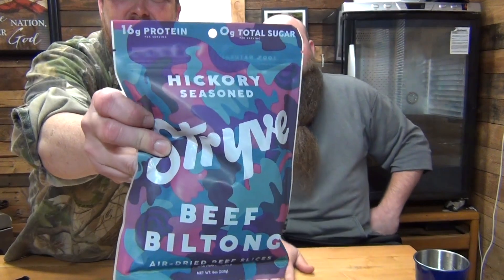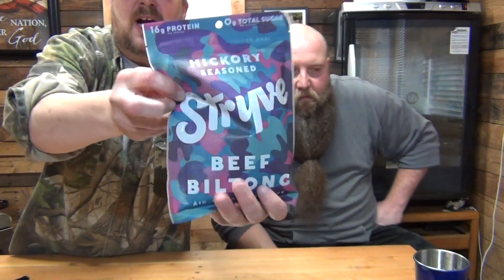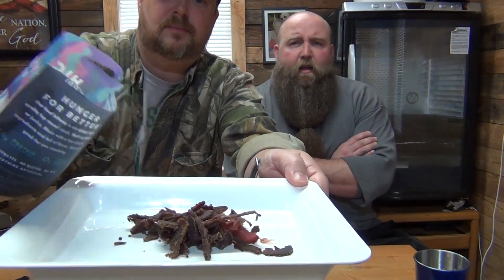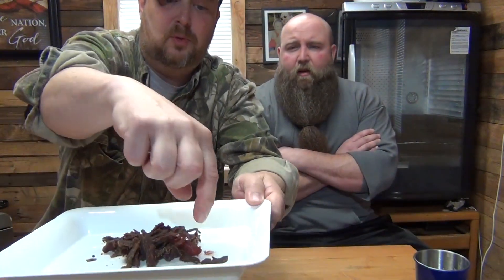STRYVE Biltong Beef Jerky Keto and Paleo Diet - Mans World Review ep 5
STRYVE BILTONG IS BEEF DONE BETTER - Stryve Biltong is 100% beef with no sugar, no MSG, no nitrates and no preservatives PLUS it's gluten free. All natural. All flavorful.
MORE PROTEIN. NO ADDITIVES. WHOA. - Stryve Biltong is always air dried to lock in flavor and nutrients. Boasting 16g of protein in each serving means it has up to 50% more protein than jerky. You'll never want to go back to jerky!
ZERO SUGAR. ALL FUN. - Our high quality steak is sliced into lean strips and seasoned with one of our signature dry rubs. Then we air dry it just long enough to ensure every bite is mouthwateringly, deliciously tender. Delivering 0g sugar and 0g carbs in every serving!
GLUTEN-FREE. DAIRY-FREE. SUGAR-FREE. EXTRA FLAVOR-FULL. - Made with a few simple ingredients and full of flavor that's high in protein, has zero sugar, zero carbs, and is made from nothing artificial. Super super keto and other diets-friendly (but also just super delicious).
I'D RATHER BE SNACKING - Training for a triathlon? Commuting to work? Carpooling kids between practices? Our colorful, portable packs are ready to rip, wherever you are. Because hunger doesn't hit only when it's convenient. Grab n go! No meal prep needed!

Vacuum Tumbler Marinator
Jerky Slicer
Jerky Gun Kit
Jerky Seasonings sold on Amazon
Stackable Stainless Steel Racks
Commercial Dehydrator
Prague Powder #1 (CURE)
Boning Trimming Knife
Table Top Meat Grinder
Hair Restoration Laboratories